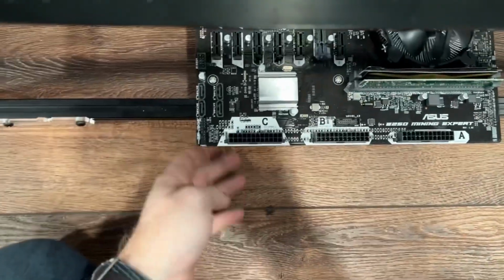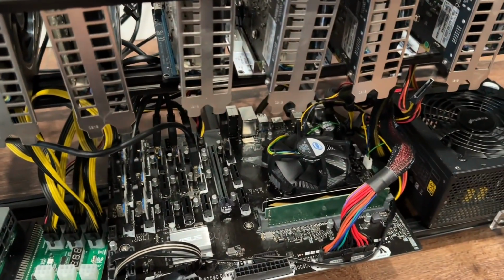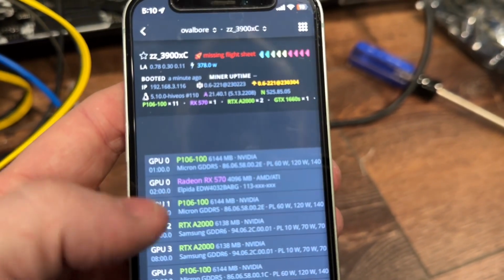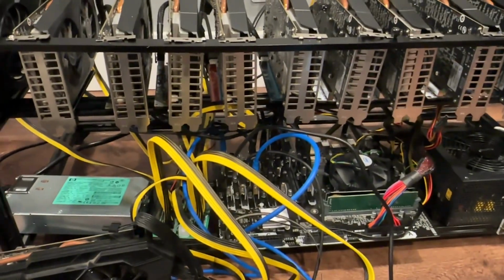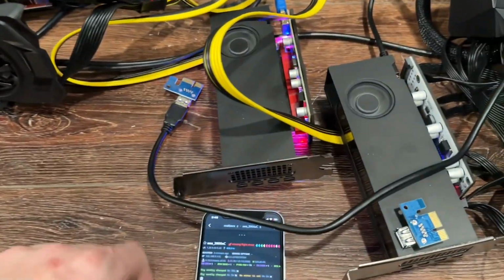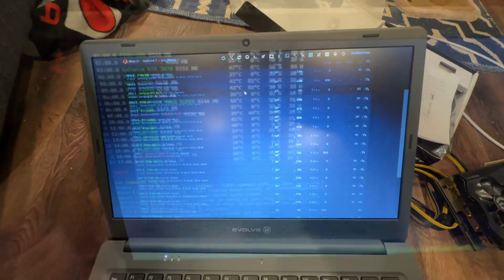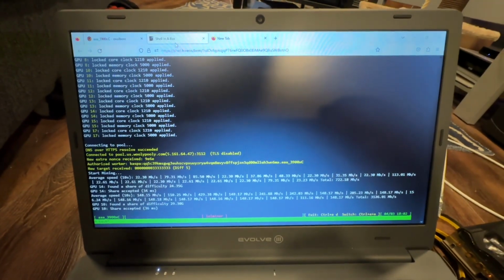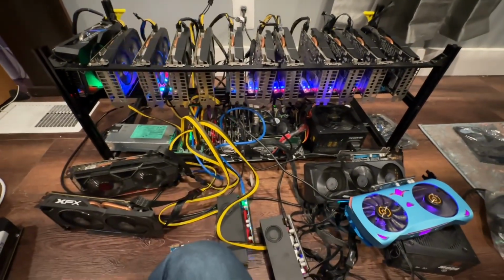18 GPUs. 1 Board. HiveOS.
over three years of content is out there on the Asus B250 Mining Expert motherboard, but the information is all over the place. you need windows, you need P106s, hard limit is 13, hard limit is 15.. well, today, I took a stack of GPUs including some P106-100s out of storage bought JUST for this project, and got 18 graphics cards not only recognized, but mining on this iconic motherboard in Linux, with no special drivers, adapters or treatment.

cards used:
11x nvidia P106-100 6GB Pascal PG106
2x nvidia RTX A2000 6GB Ampere GA106
1x nvidia geforce RTX 3070 Ampere GA104
1x AMD Radeon RX 5600 6GB RDNA1 Navi 12
1x AMD Radeon RX 470 4GB Elpida XFX
1x AMD Radeon RX 570 4GB Elpida OEM
1x nvidia GeForce GTX 1660 Super 6GB Micron TU108

motherboard used:
ASUS B250 Mining Expert

CPU used:
intel Pentium G4560T 2C 4T 35w skylake

Ram used:
16GB (2x8) DDR4 2400

PDU I like
5-15 C13 PDU adapters
Smart plugs
VUE whole panel monitor
my favorite mining motherboard

00:00 Intro
00:14 test boot no cards
00:28 6 card test boot
00:45 11 card test boot
01:15 15 cards registered
01:50 slot topology
02:06 16 GPUs booted
02:30 16 GPUs mining
02:47 16 GPU power consumption
03:25 16 GPUs in HiveOS App
03:40 17 GPUs booted
03:55 17 GPUs mining
04:03 17 GPUs topology
05:10 18 GPUs loaded
06:06 18 GPUs mining Kaspa
06:22 18 GPUs power load
07:27 18 GPUs hive app
07:38 two rows of green squares
07:53 machine details